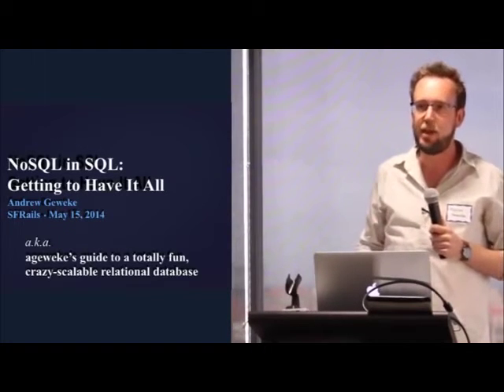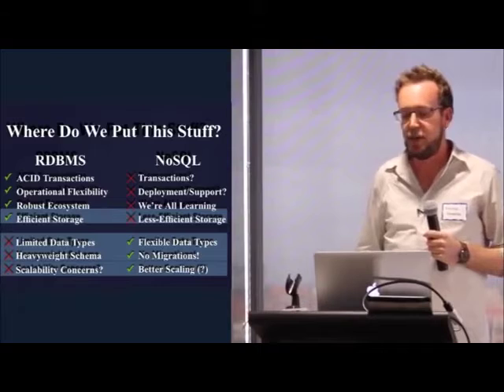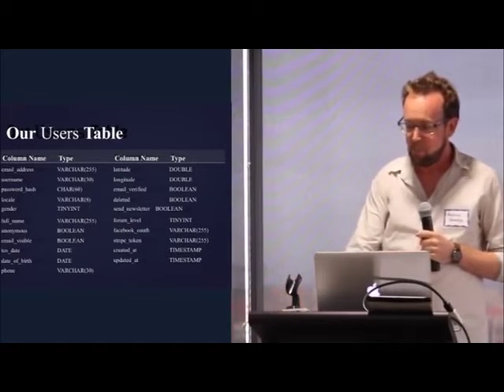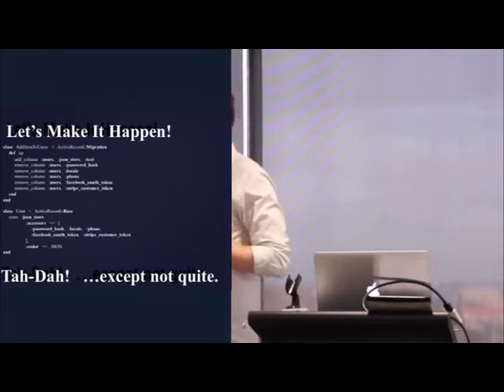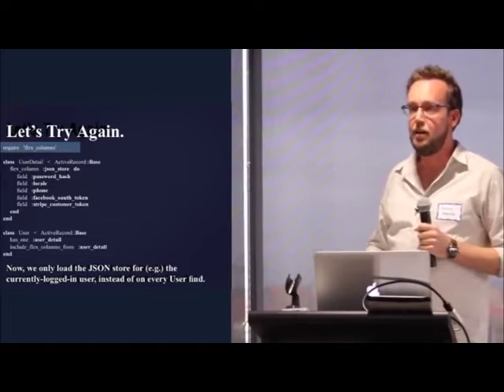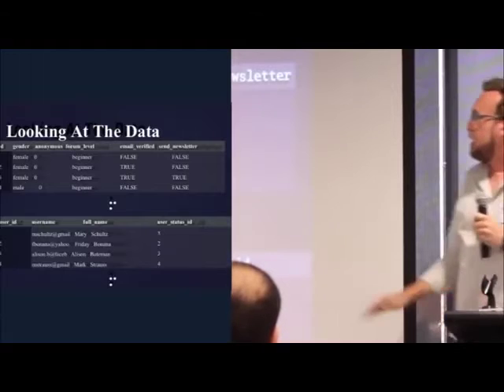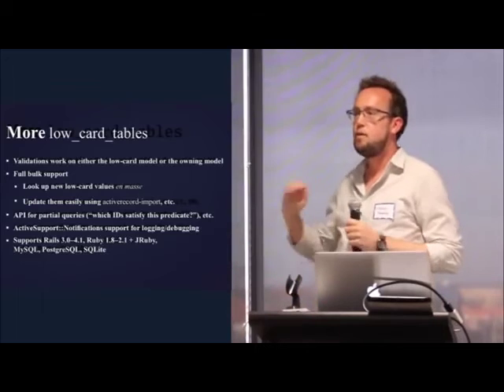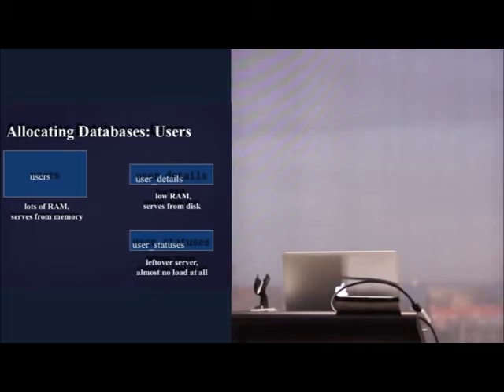NoSQL in SQL: Build Schema-free, Scalable Data Storage Inside a Traditional RDBMS - Andrew Gewke